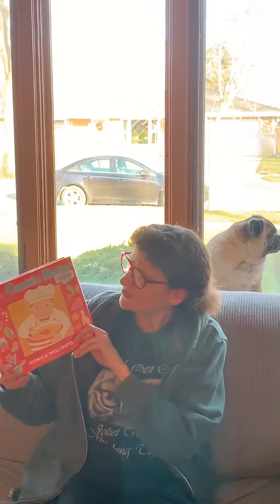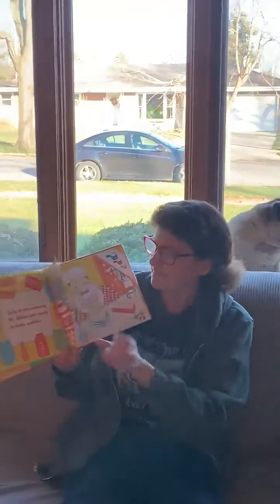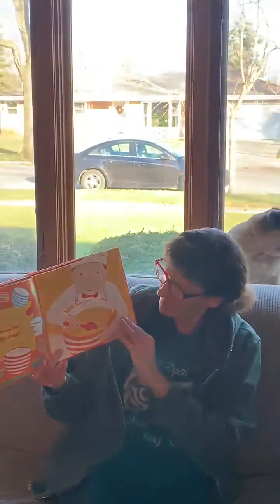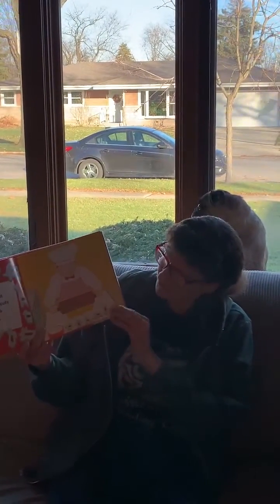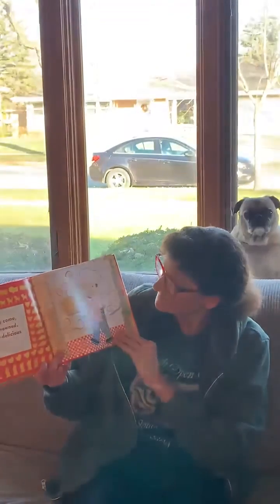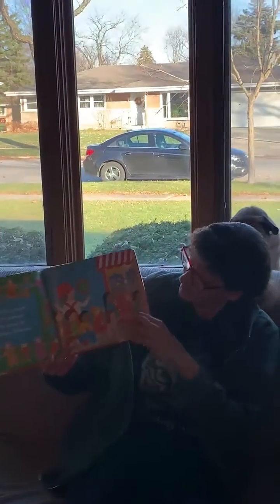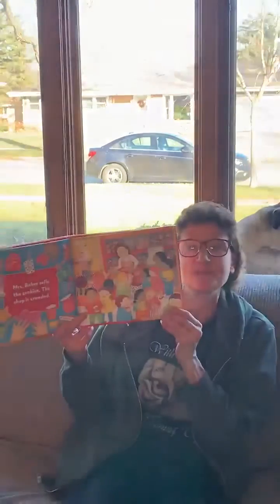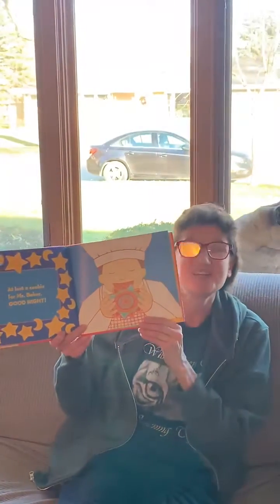Ms. Amy reads “Mr. Cookie Baker”